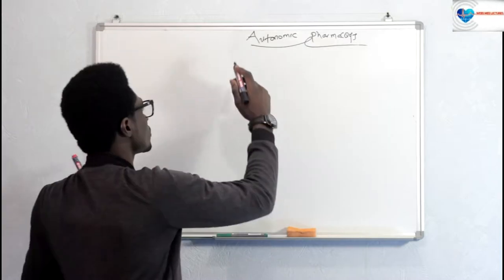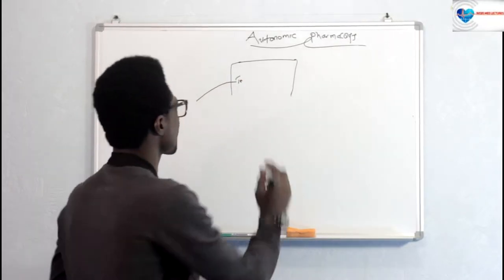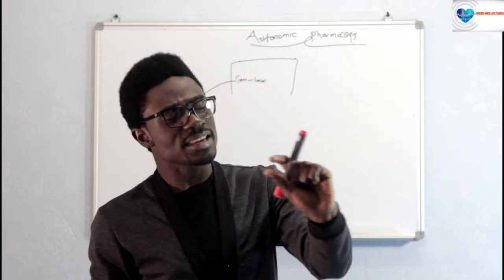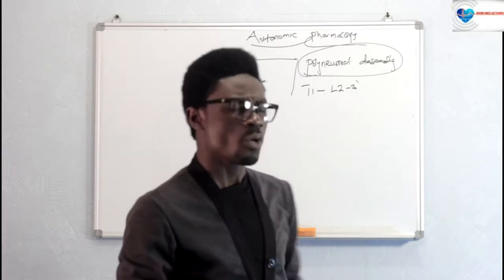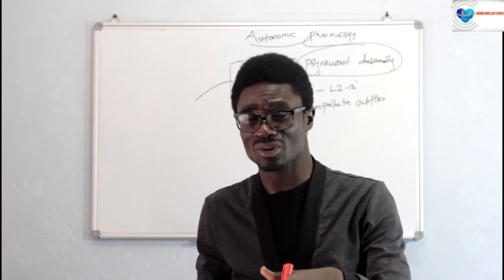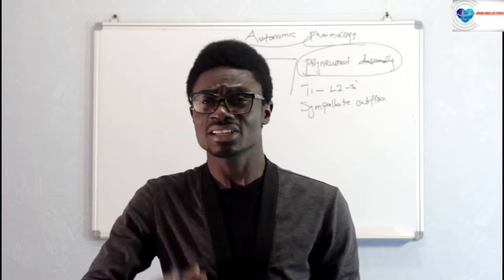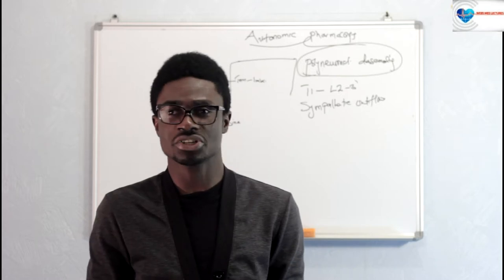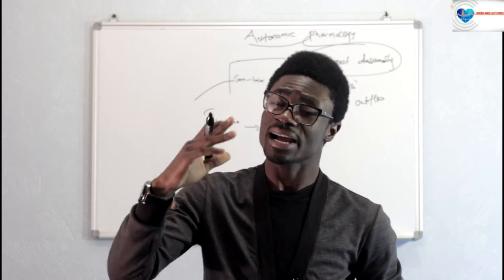AUtonomic pharmacology,Adrenergic drugs part 2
Detail description of the Neurobiochemistry and neurophysiology of the Sympathetic Nervous system.have fun guys..